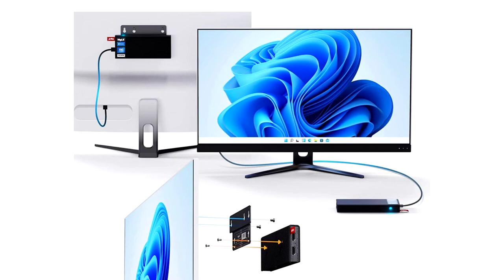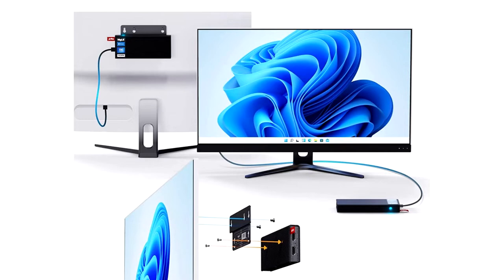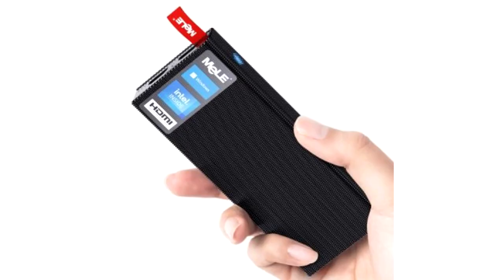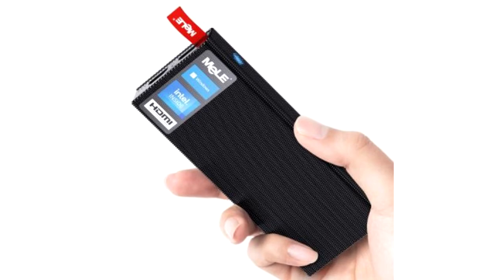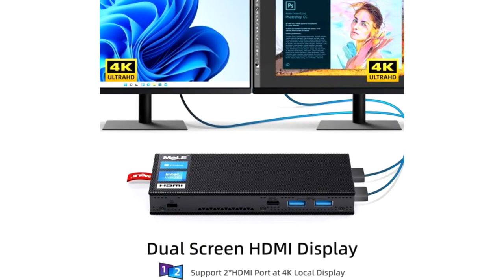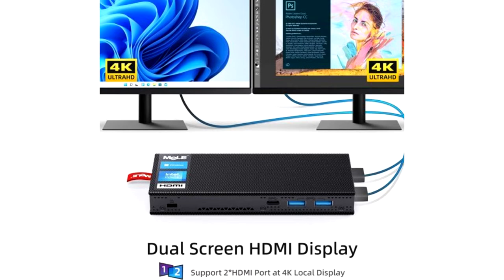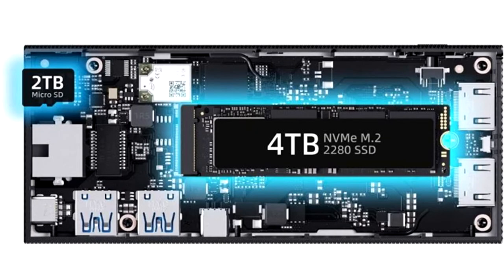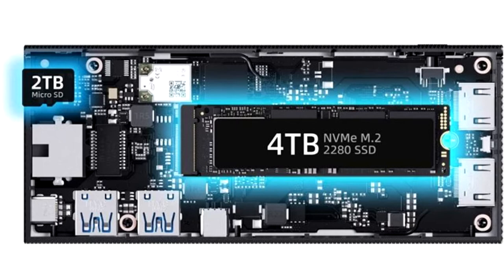Mele introduced a pocket PC PCG02 Pro based on Intel Celeron, which supports M 2 NMVe